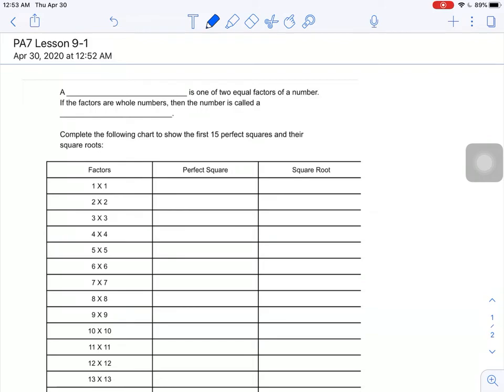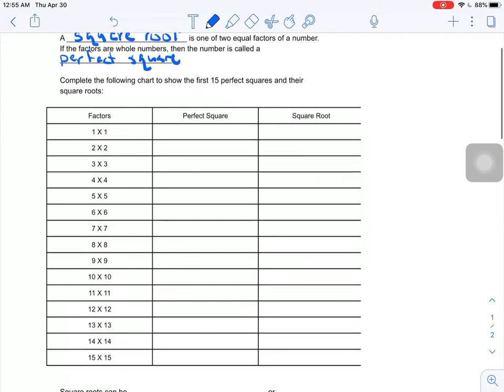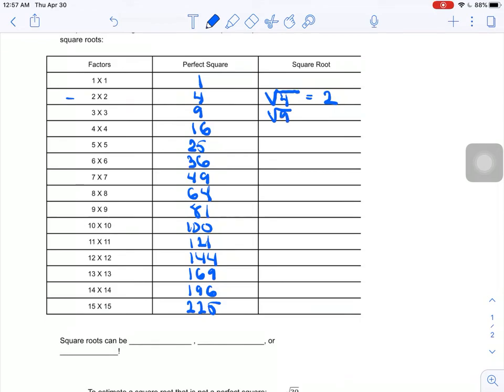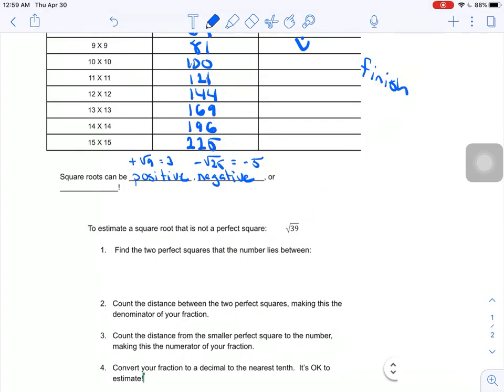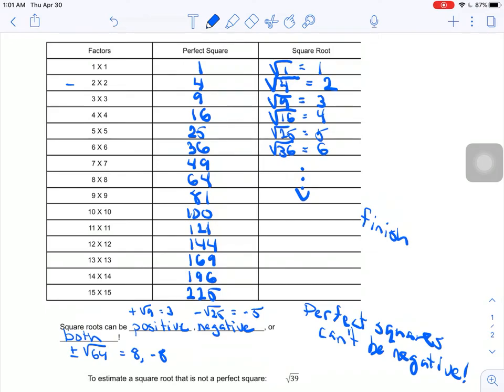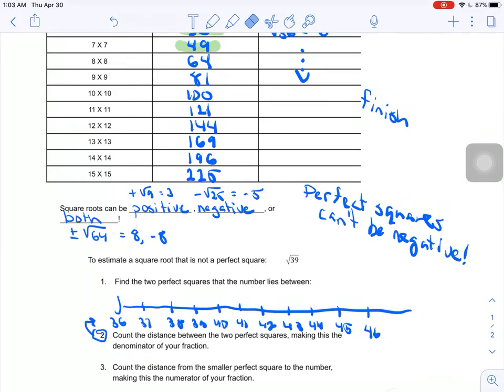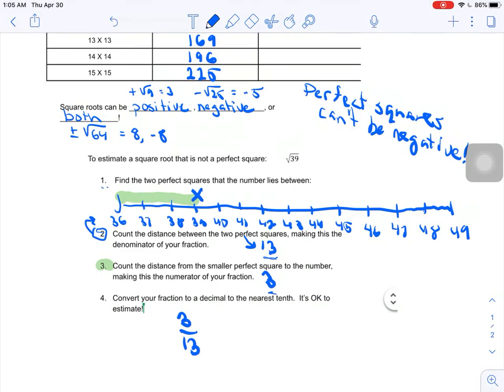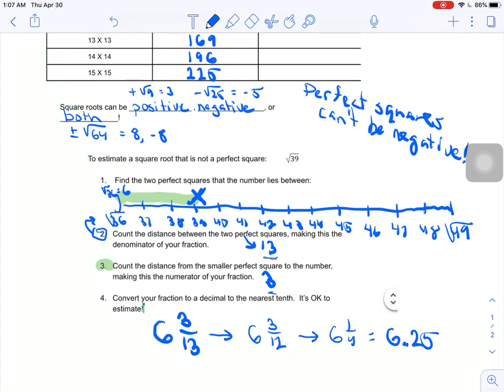PA7 Lesson 9-1